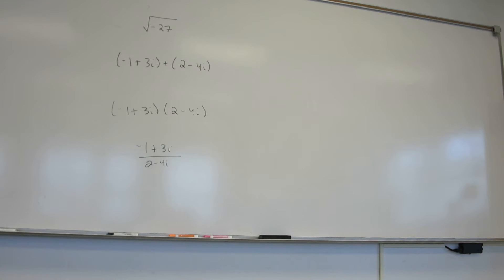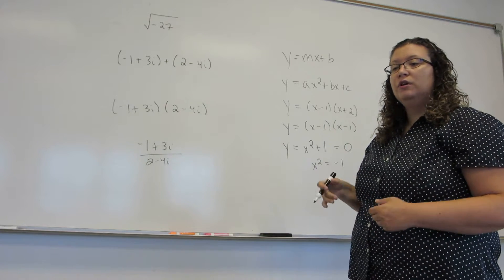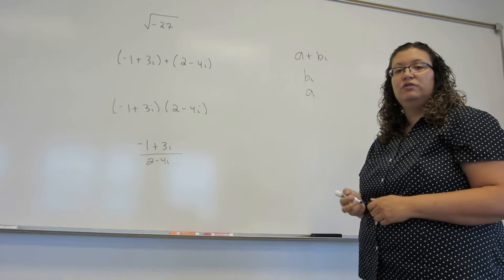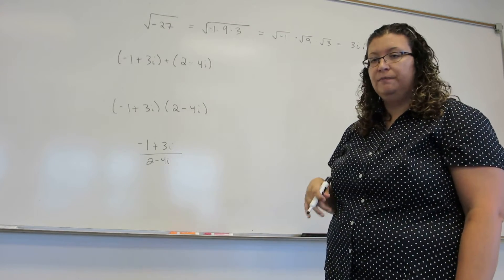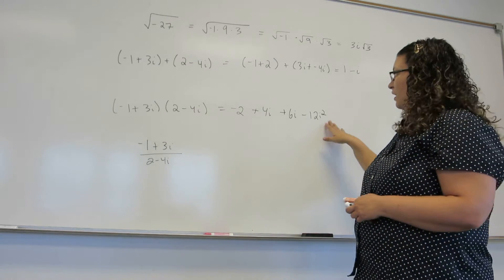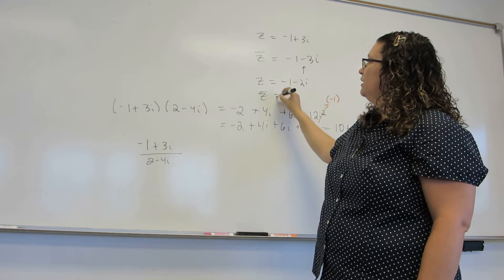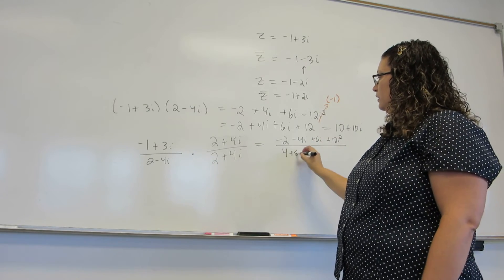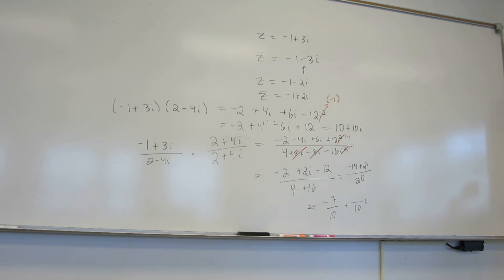Arithmetic of Complex Numbers